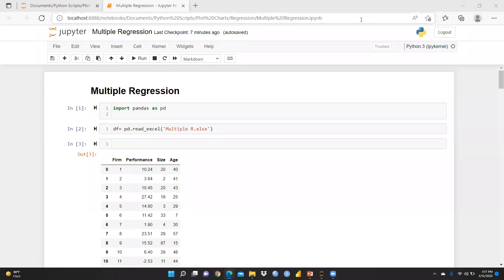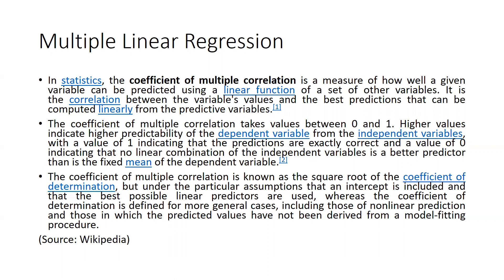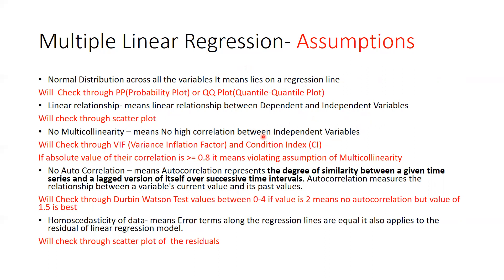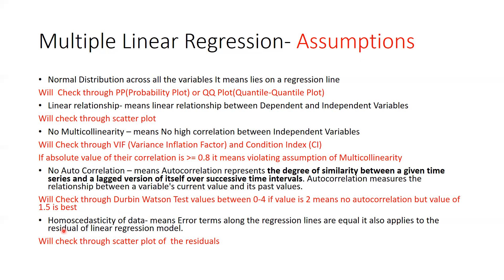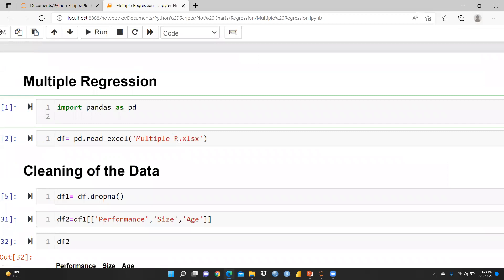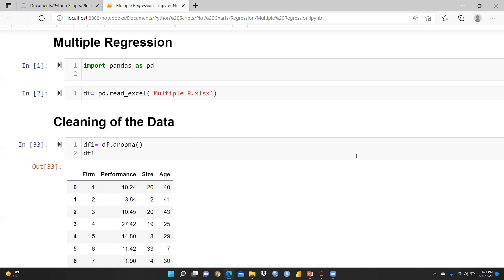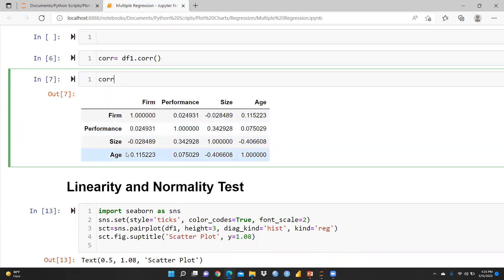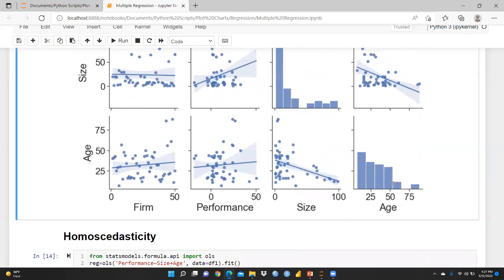Multiple Linear Regression Using Python(regression)(Multiple regression)(linear regression)